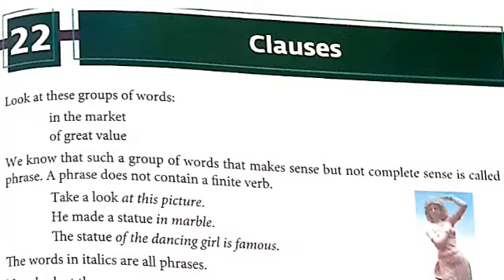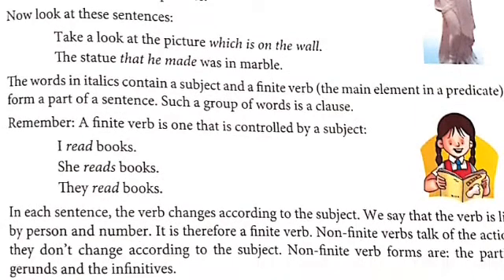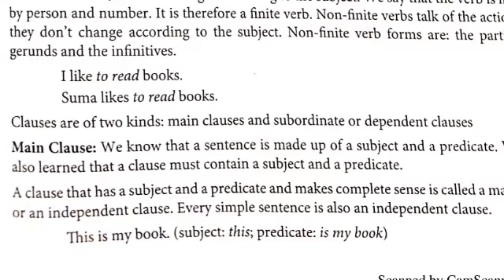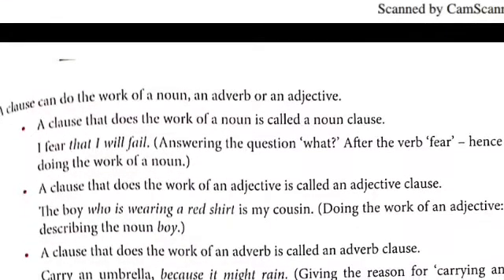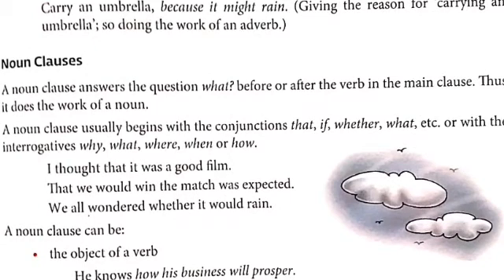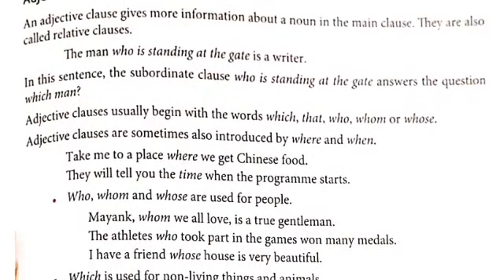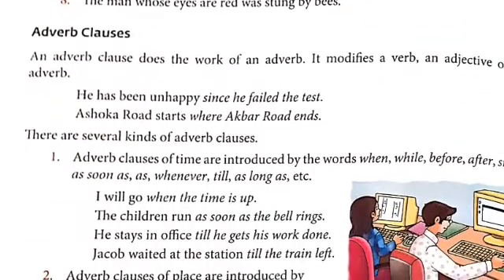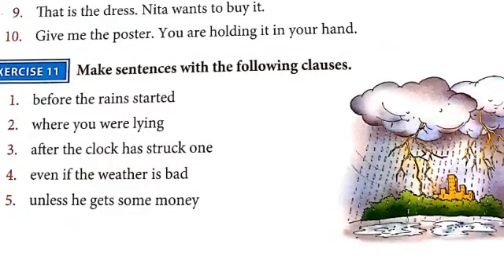STD 7 Eng.Gramm.(Cha. 22 Clauses)